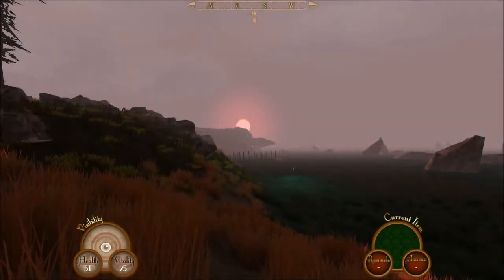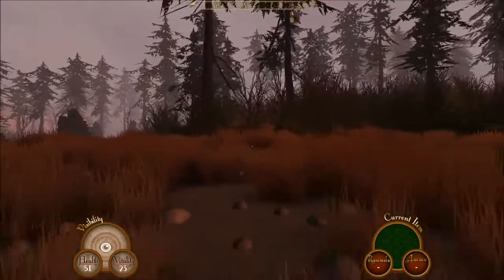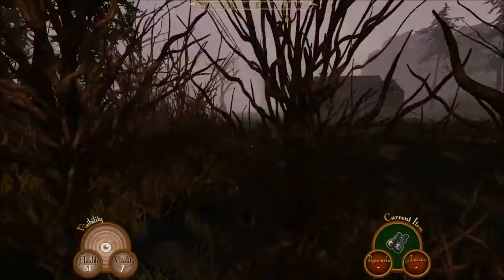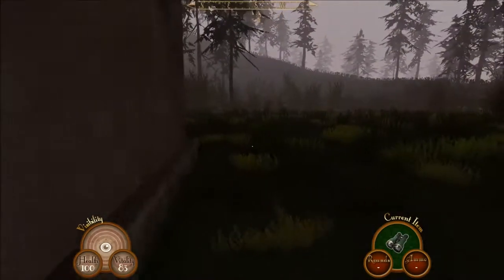Sir, You Are Being Hunted - Mountain Biome Gameplay